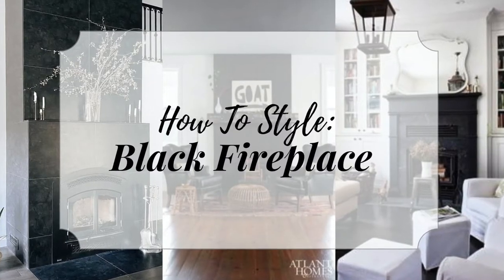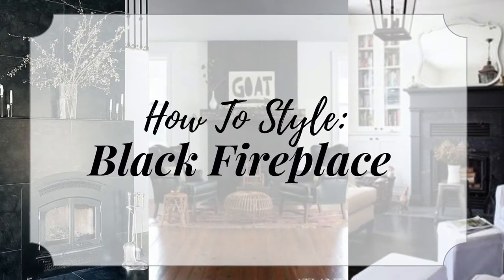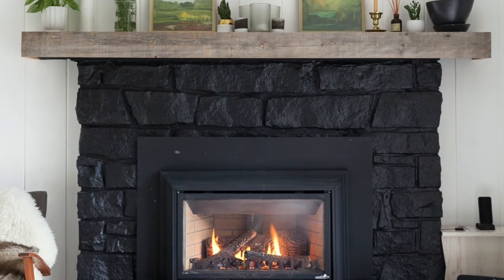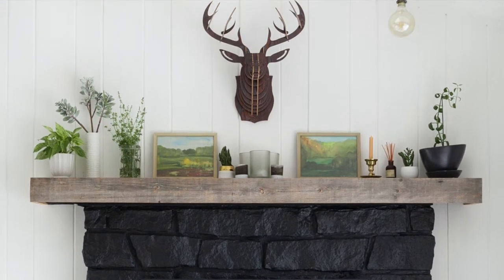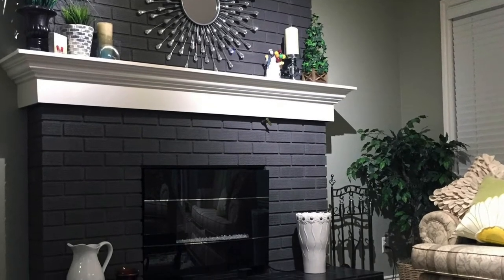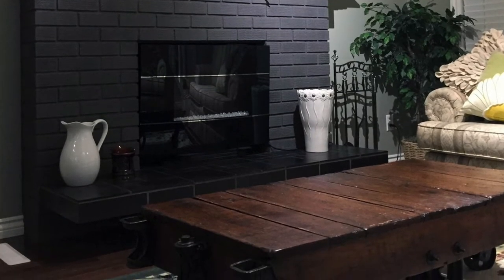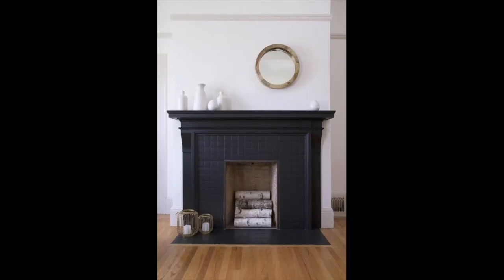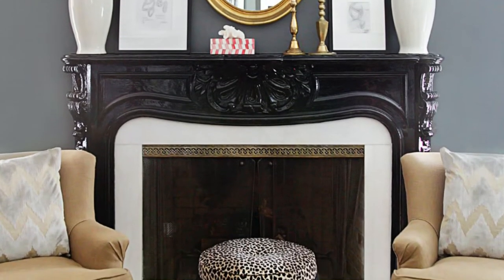How To Style A Black Fireplace | And Then There Was Style